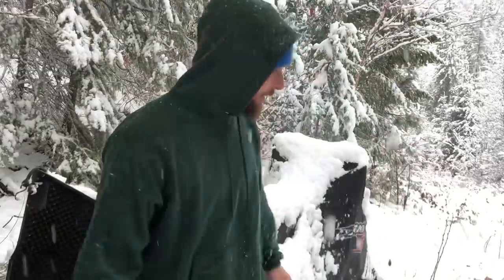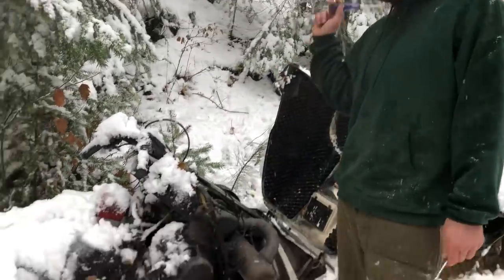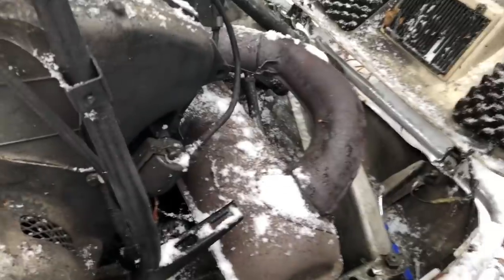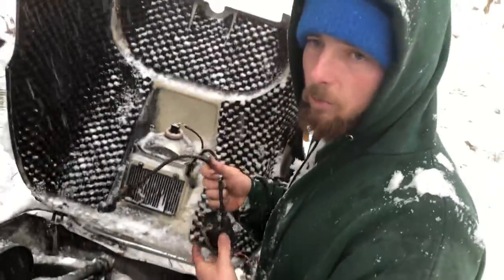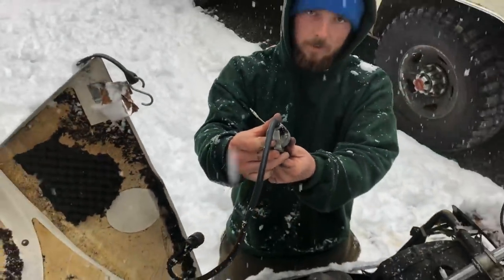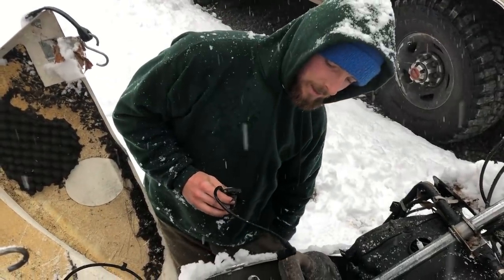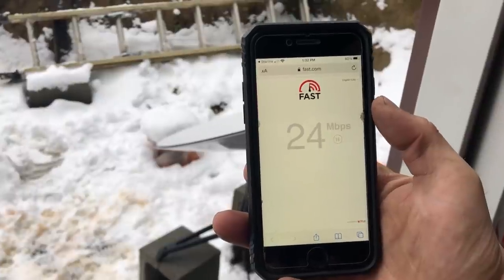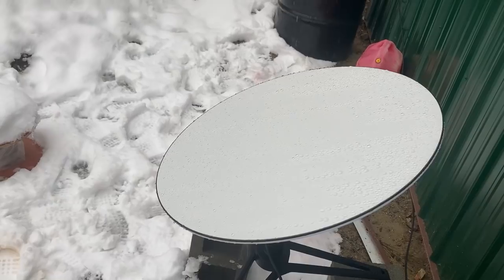Snowboarding And Snowmobiling Our Own Mountain | Starlink Unboxing And Setup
We have some fun in the snow and find a solution to our internet problem.1976 Yamaha GS340 vintage.